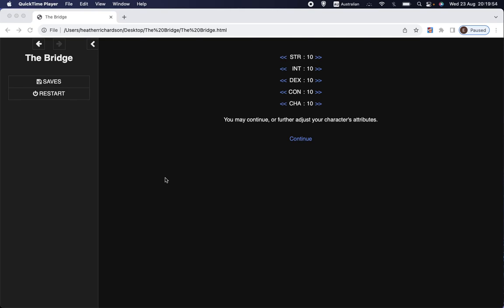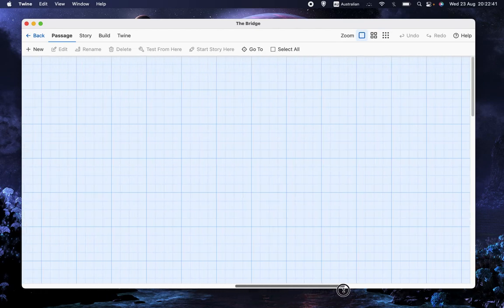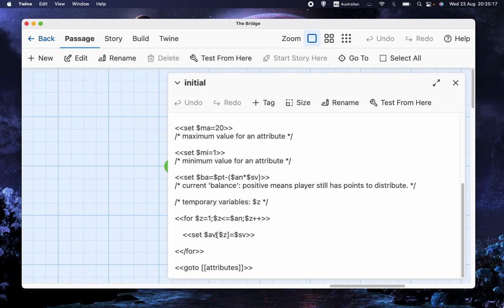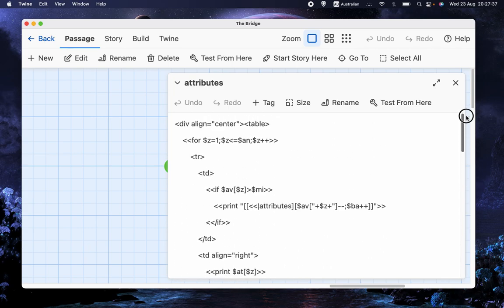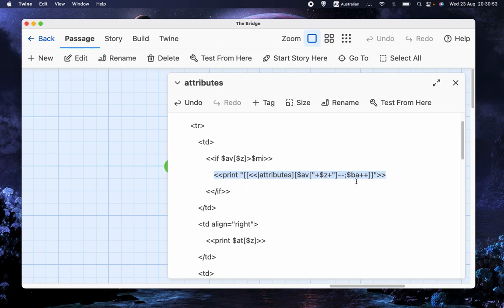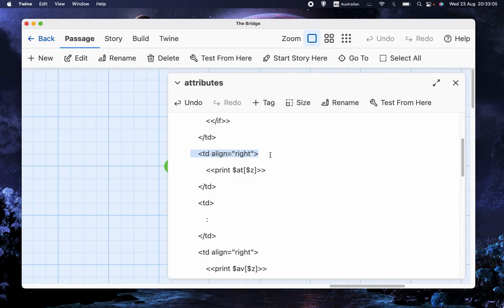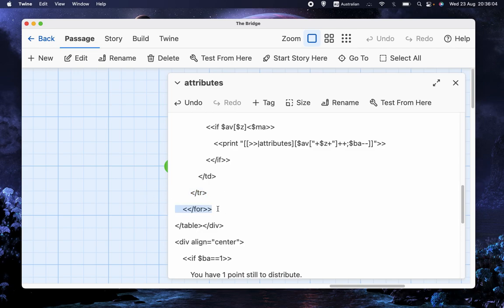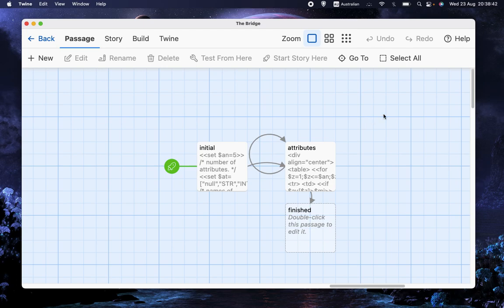26: Non-random character creation (Twine Sugarcube)